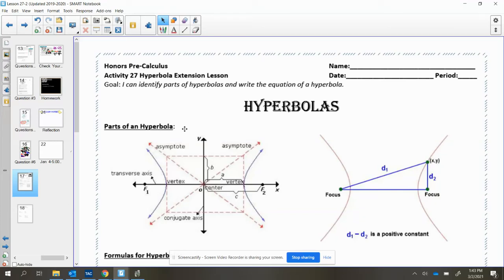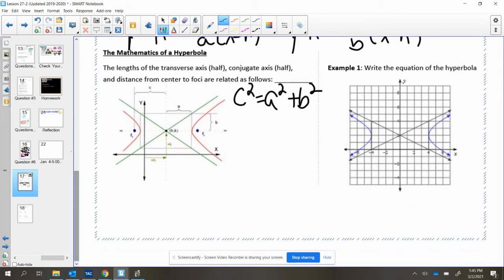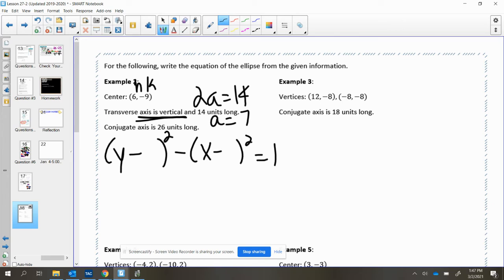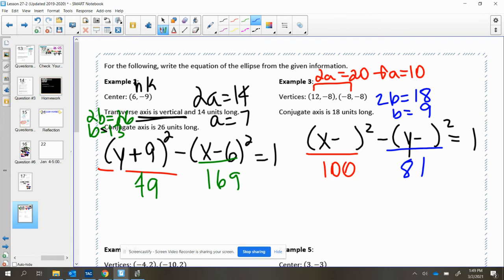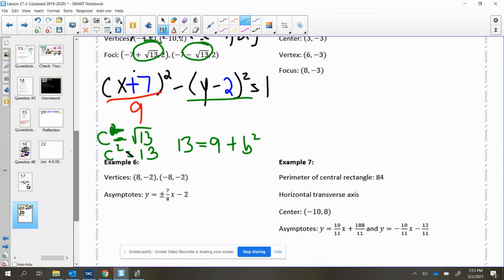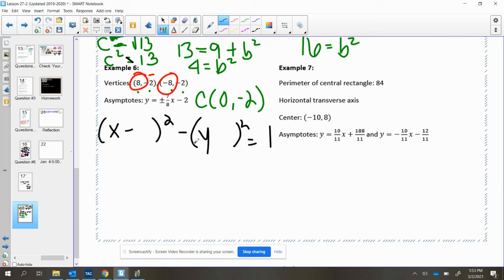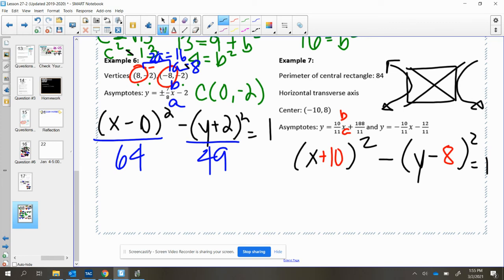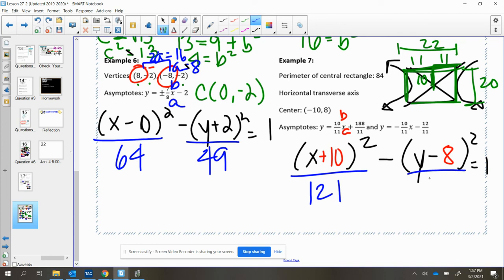HPC Lesson 27.2 Pt. 2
Working more with writing the equation of a hyperbola given information about key components.